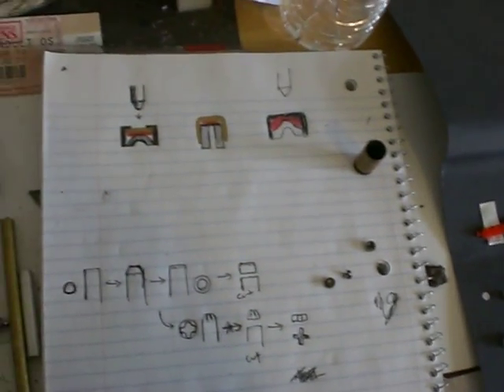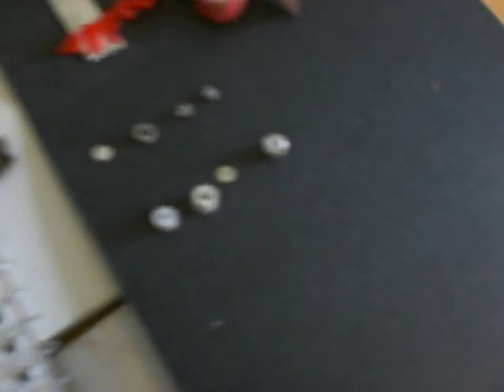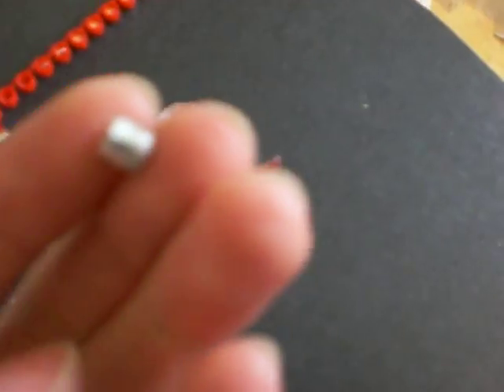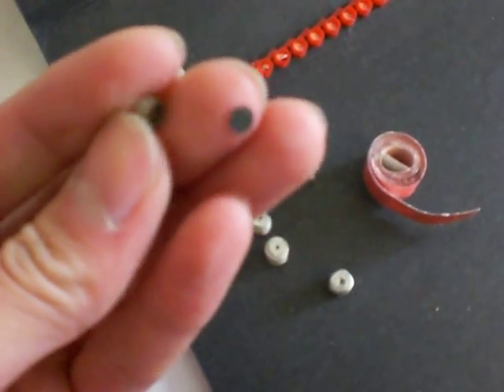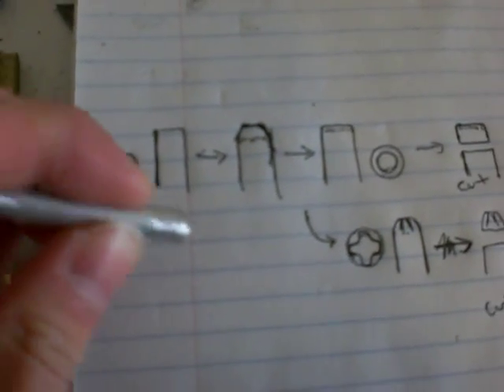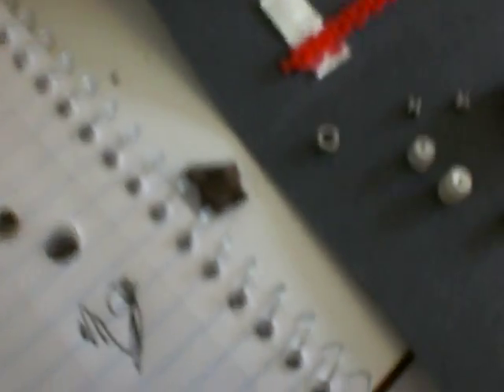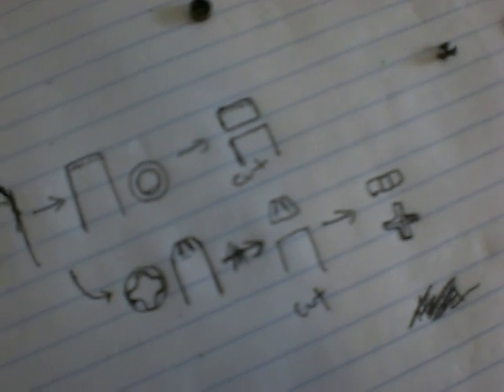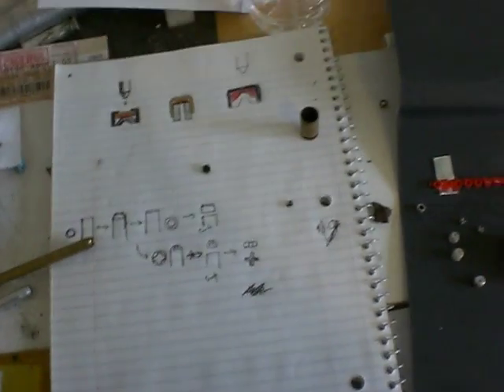homemade primer description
Sorry, this is one of those really boring vid but since many people's been asking about it, i thought i'll just go over the basic concept and introduce the three major types i make/use.

remember, you are doing this at your own risk if you decide to make something like this. before you attempt, i would HIGHLY recommend doing some simple studies just so that you wouldn't be flying clueless and maybe avoid stupid mistakes.

WARNING: primary explosive (cap compositions) are extremely sensitive to heat, shock, and frictions. be very careful with it, treat it like a newborn child. COMMON SENSE IS YOUR BEST FRIEND!! DON"T IGNOR HIM/HER.